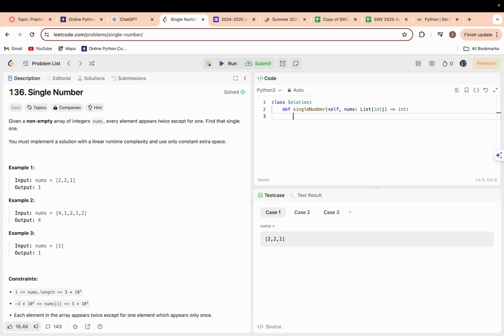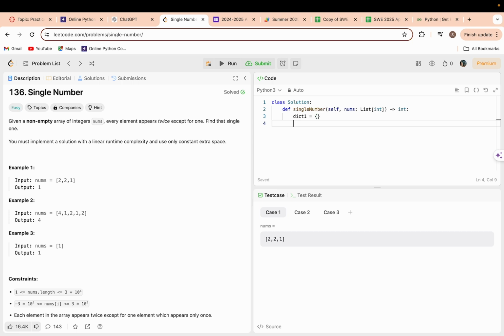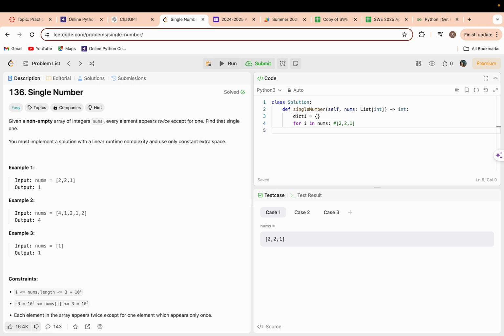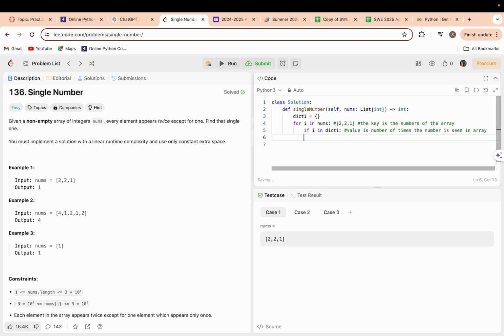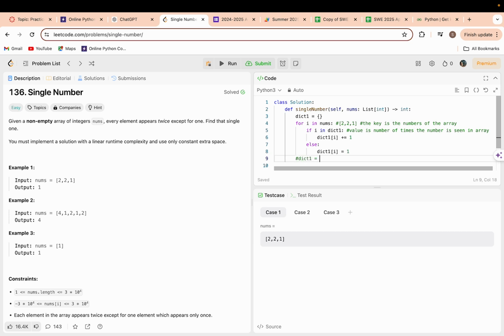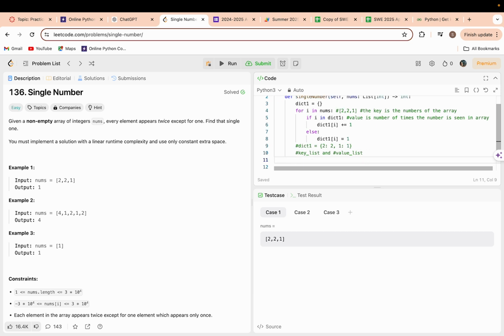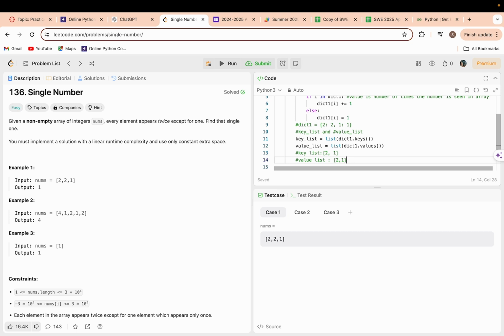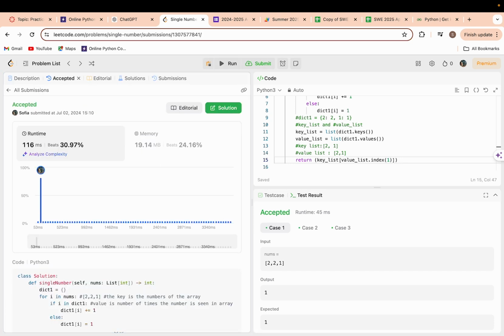leetcode single number